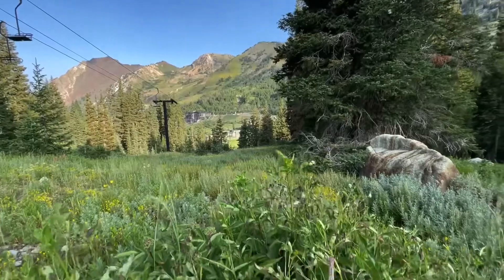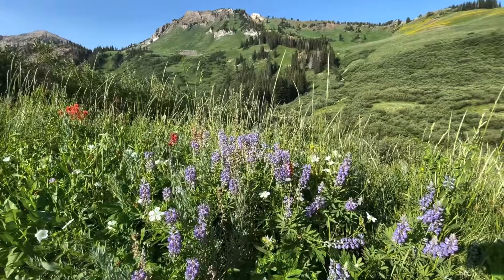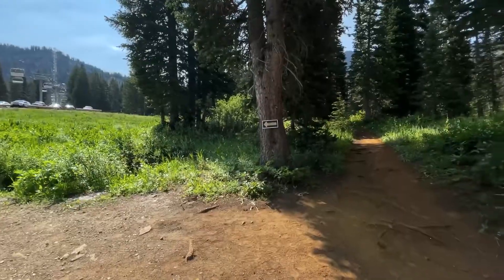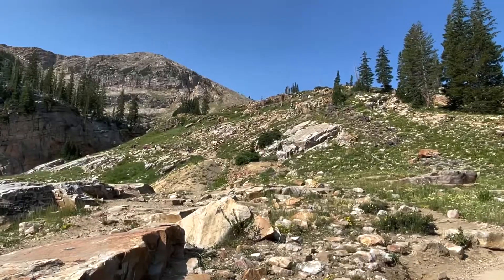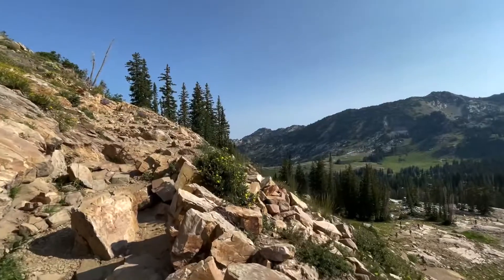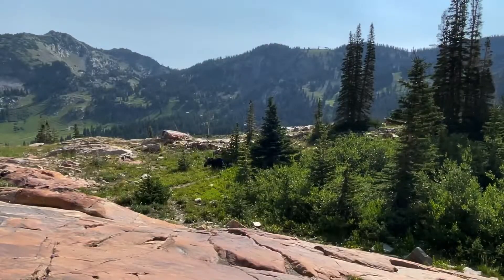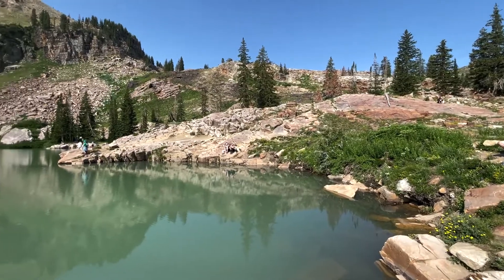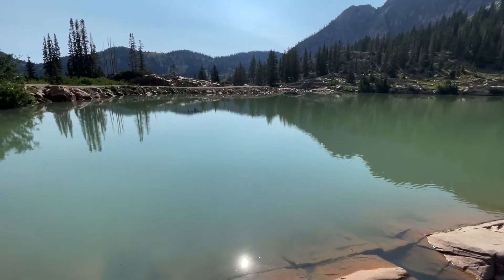Cecret Lake Hike near Salt Lake City, Utah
I hiked to Cecret Lake at peak wildflower season. It’s a great summer or fall hike option near Salt Lake City. I started from the Albion base area at Alta.